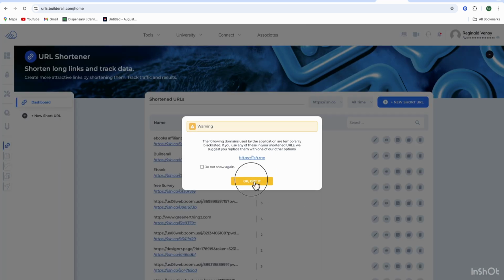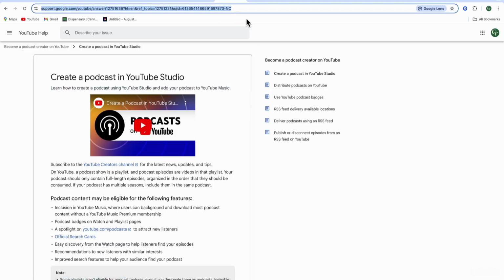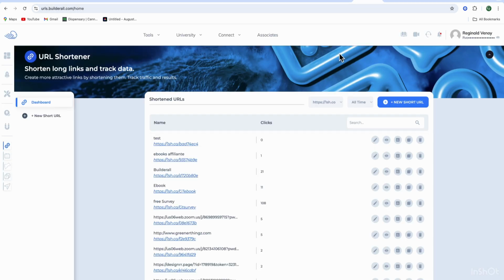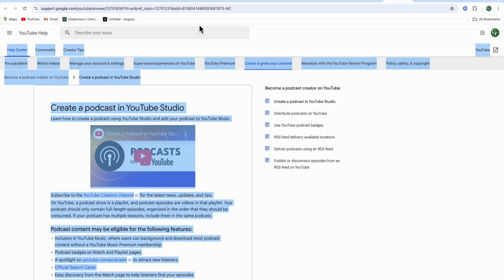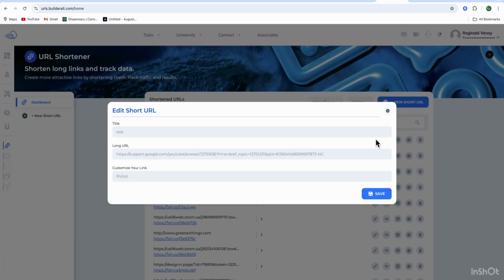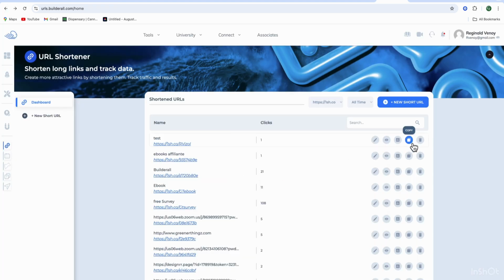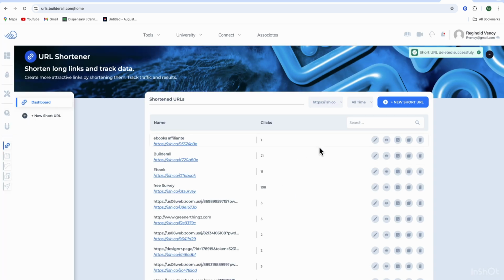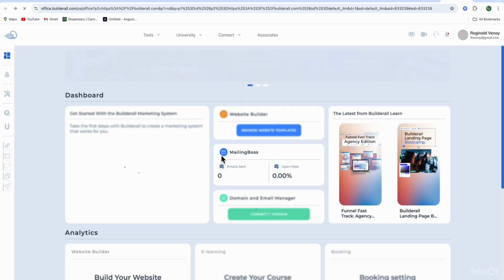Unlock Hidden Potential: Master the Power of Builderall’s URL Shortener for Explosive Results!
In this video, I’m going to reveal one of the most overlooked tools in Builderall’s massive arsenal—the URL Shortener. While most people are focused on flashy features like funnel builders and email marketing, this little-known tool is quietly helping savvy marketers maximize their clicks, track performance, and boost conversions effortlessly.

I’ll show you:

How to use the URL Shortener to make your links more shareable and professional.
How to track your audience like a pro with advanced analytics.
The secrets to optimizing every link you share to generate massive results.
If you’re ready to unleash the full potential of Builderall and drive insane traffic to your offers, this is the video for you. Don’t miss out on this hidden gem!